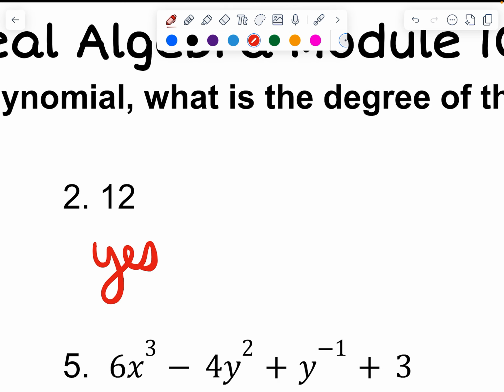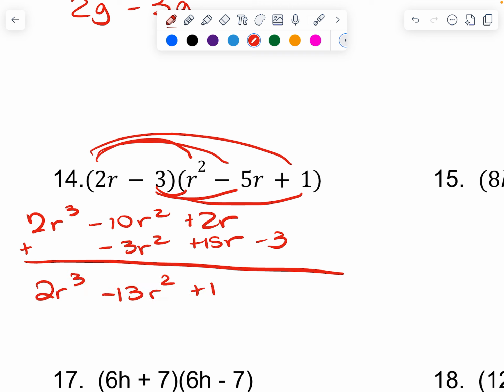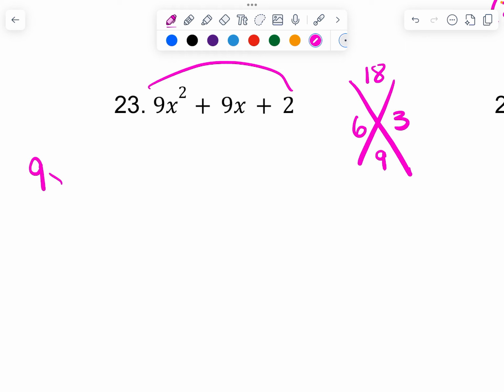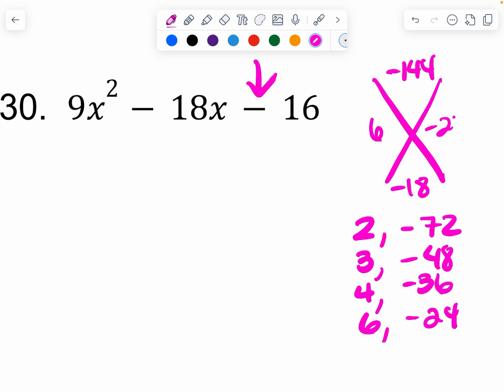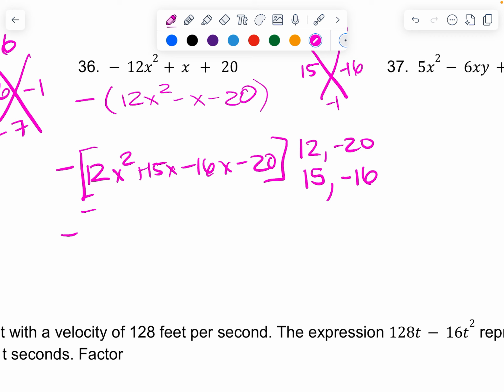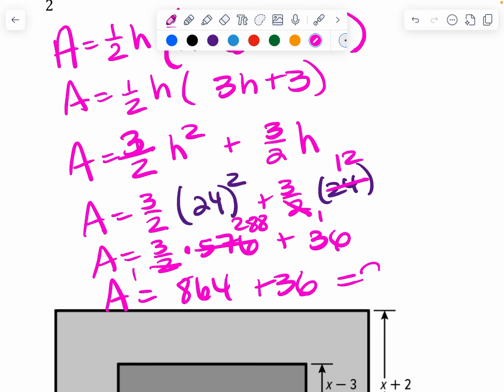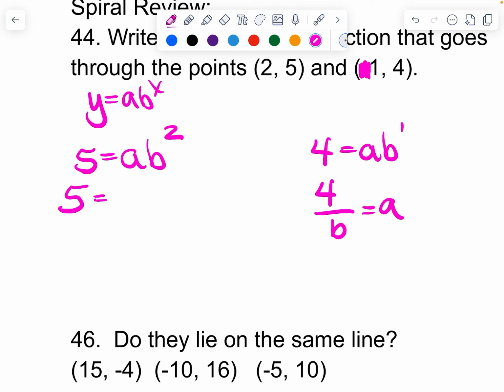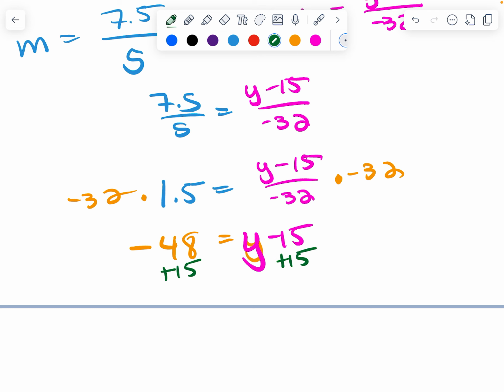Alg Module 10 Review